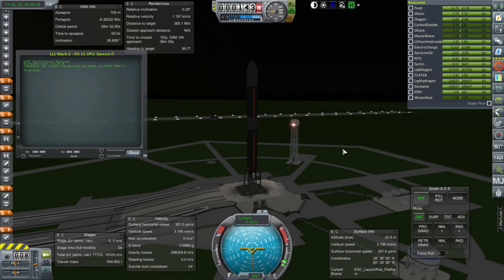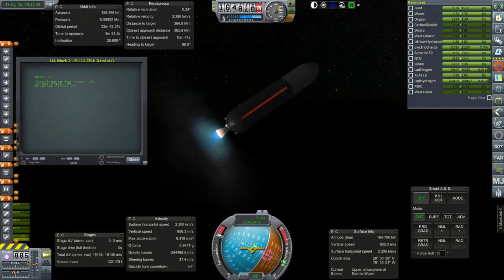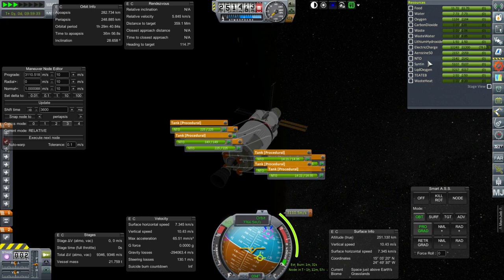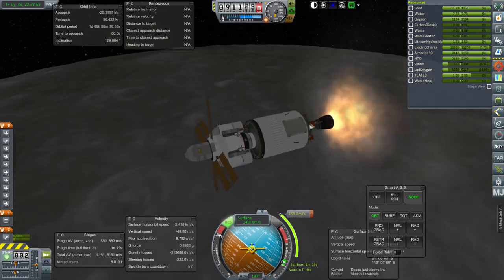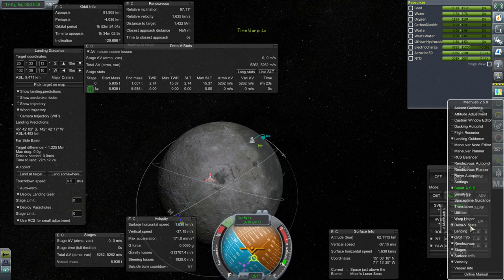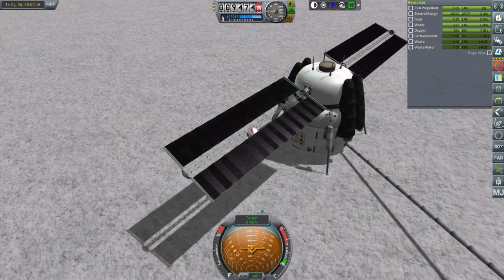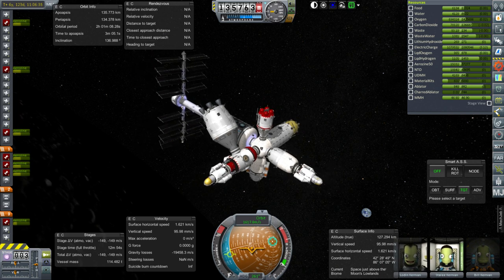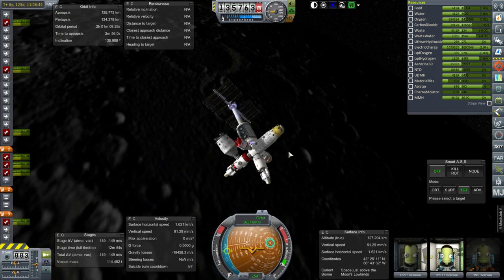Kerbal Space Program with RSS/RO - Beyond History 37 - Return of Bill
I decide to end Bill's isolation on the Moon by getting him back to the station, and to send a new Orpheus spacecraft to the station in preparation for bringing the station crew back.